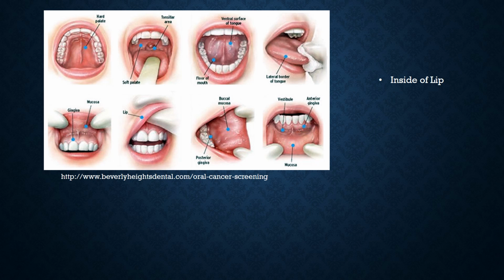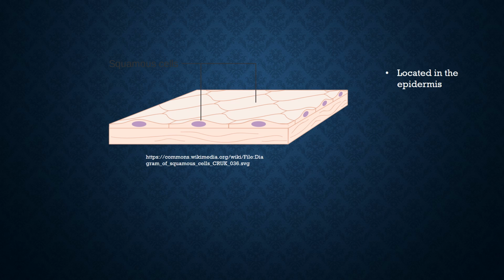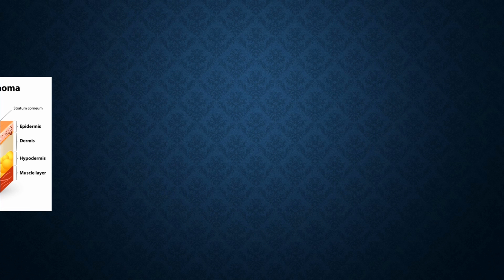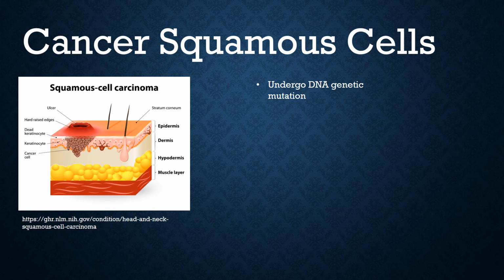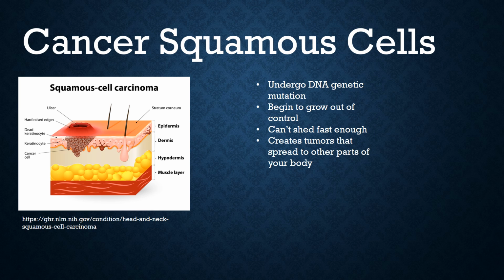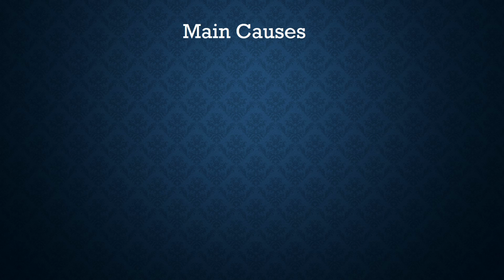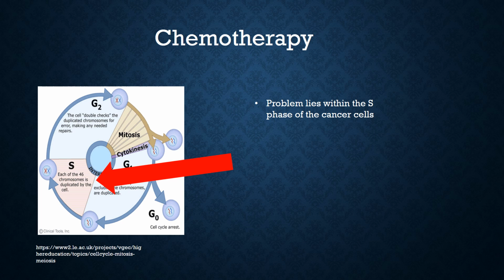AP biology Oral Cancer project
Omar Irshad
period 7
2/19/2018